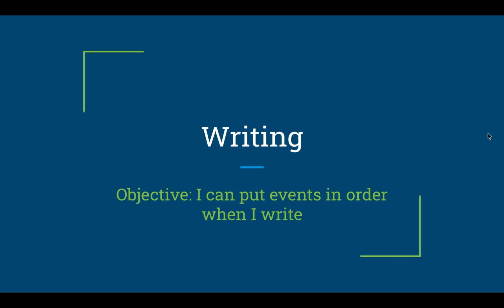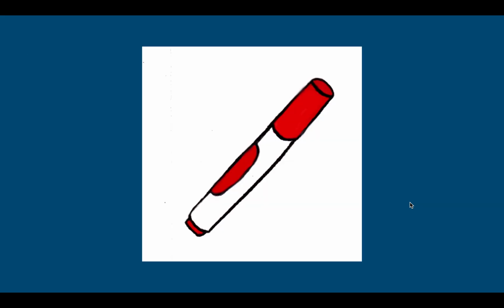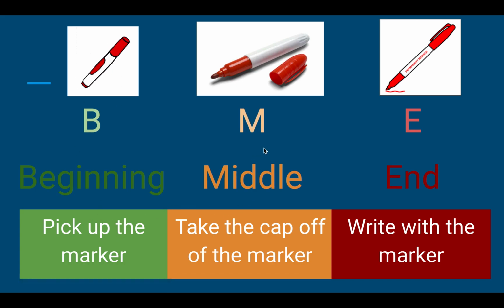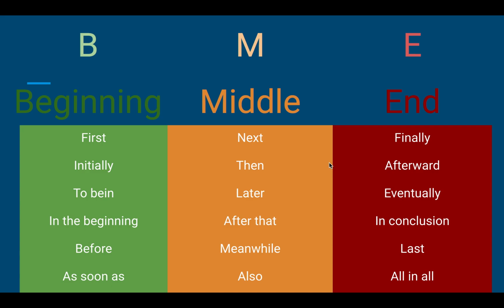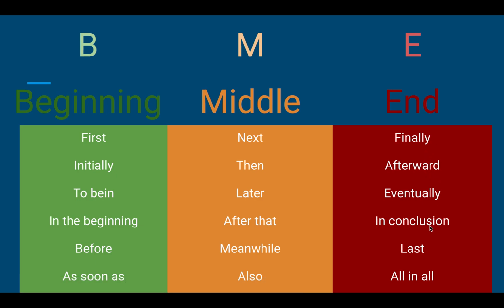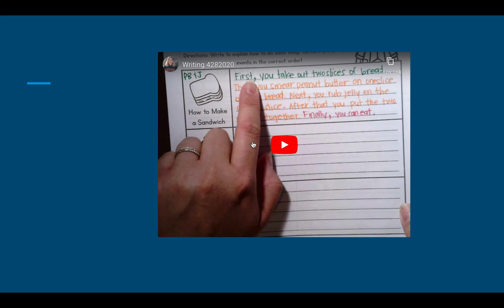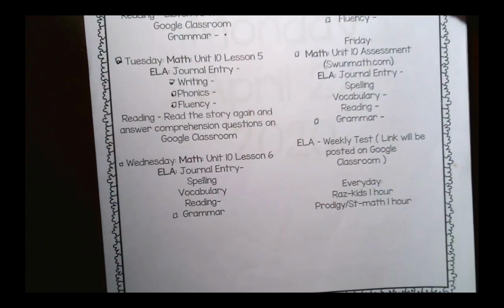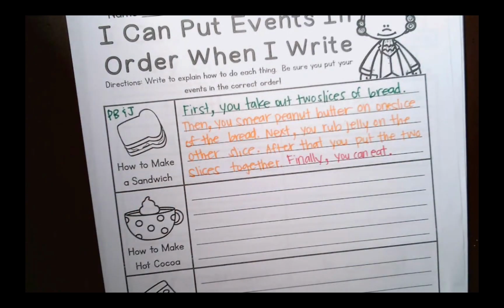Writing - I can put events in order